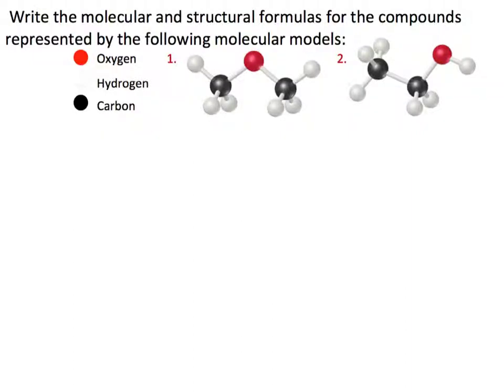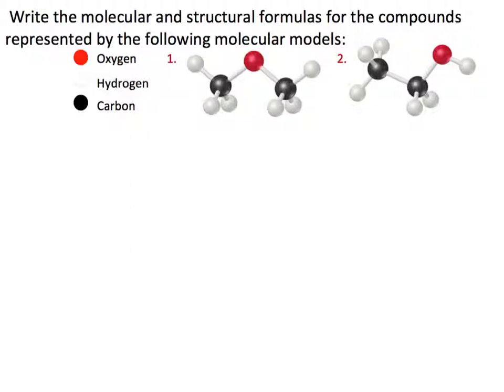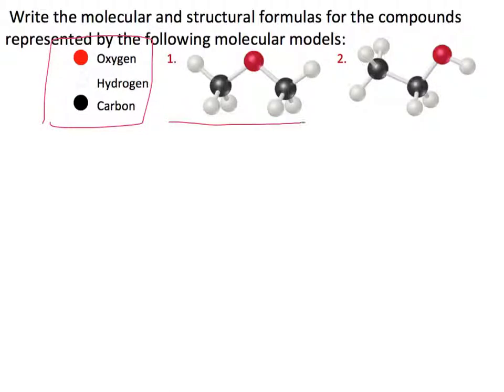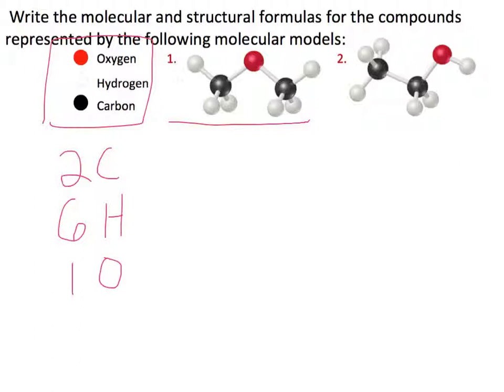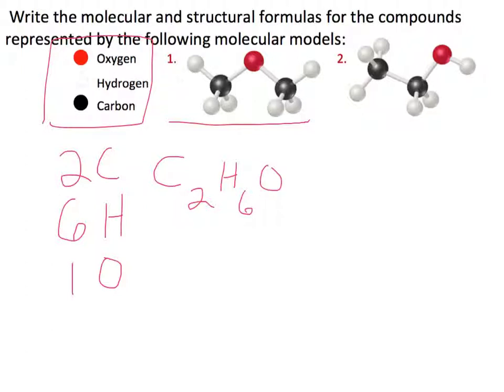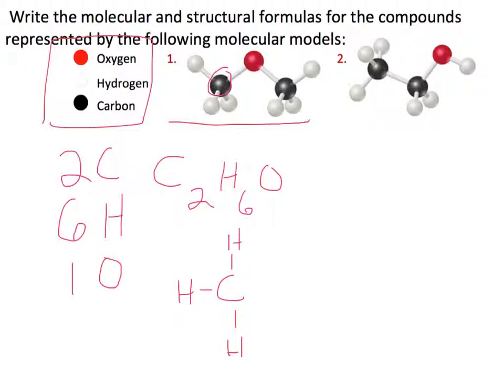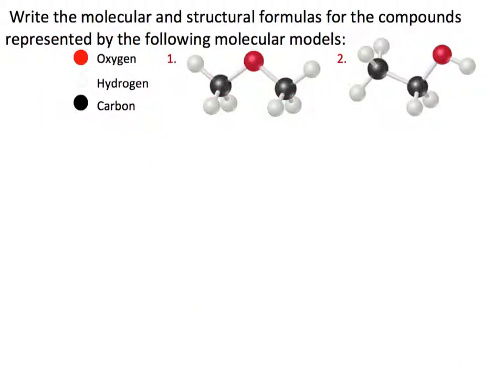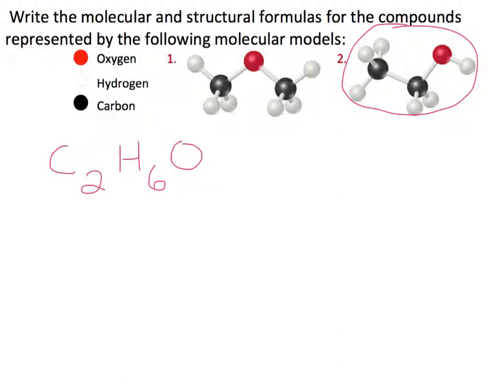Practice Problem 3.3 (2.14)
pp2.14